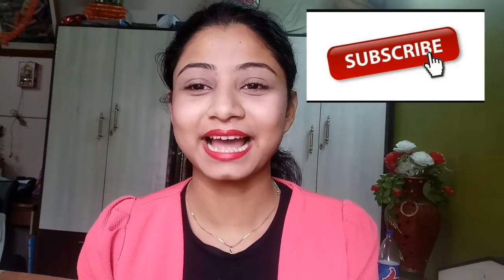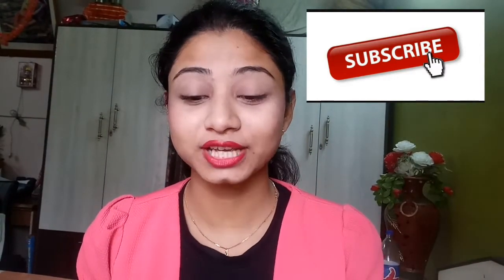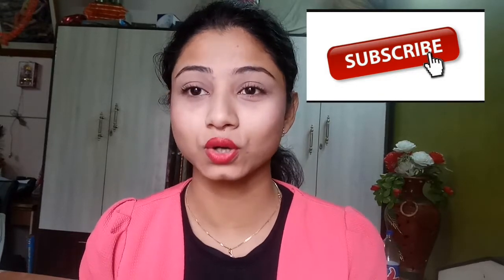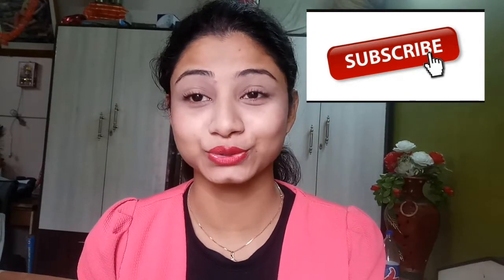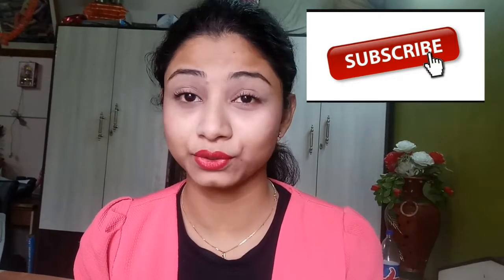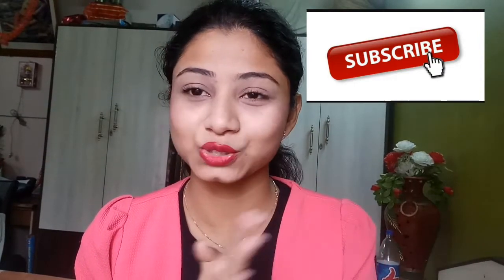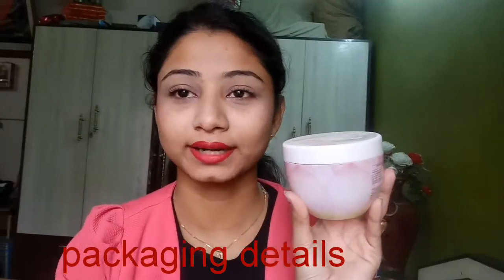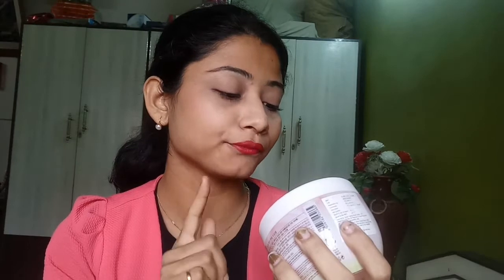The face shop fresh lotus soothing gel I I review I I 2017